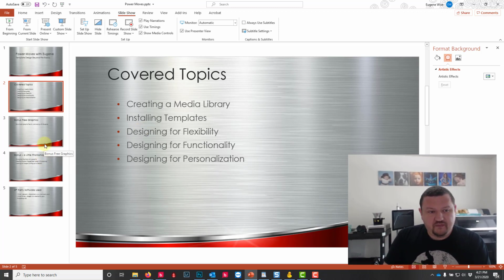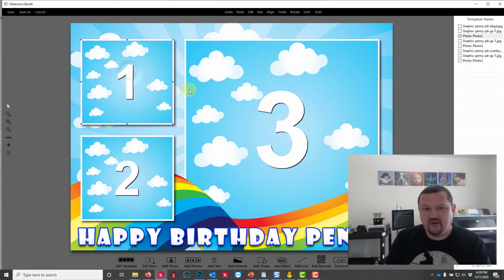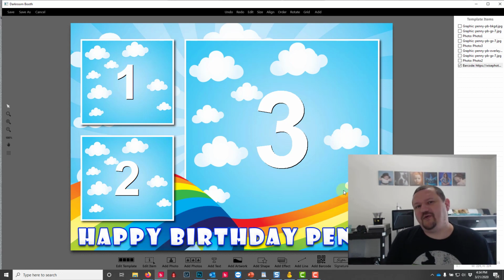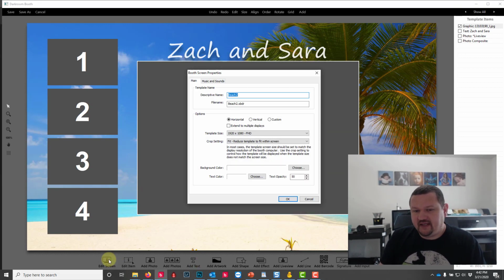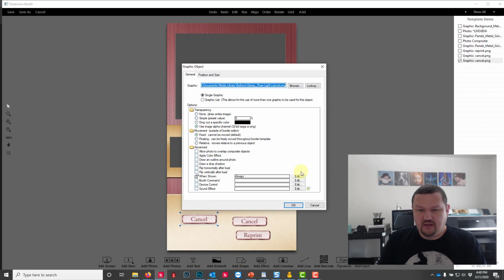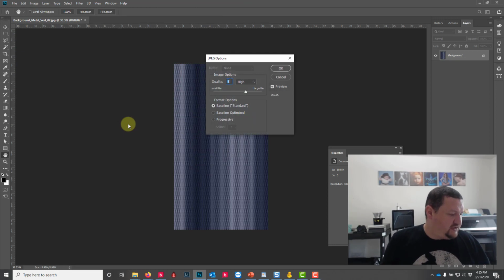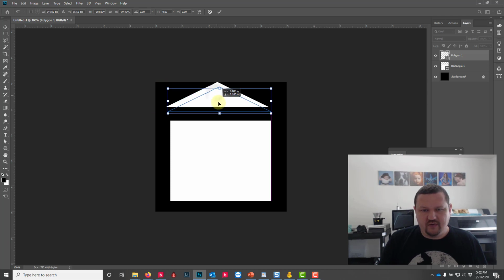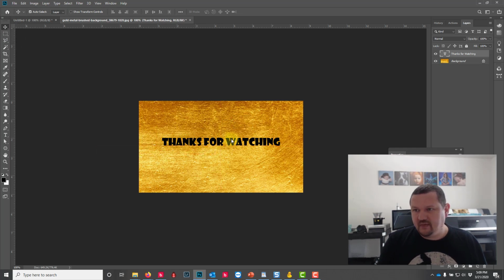Facebook Live -Darkroom Booth Power Moves